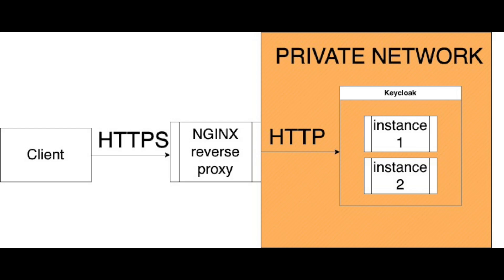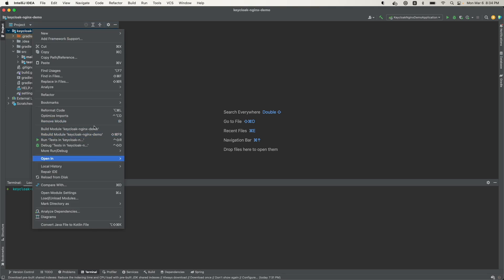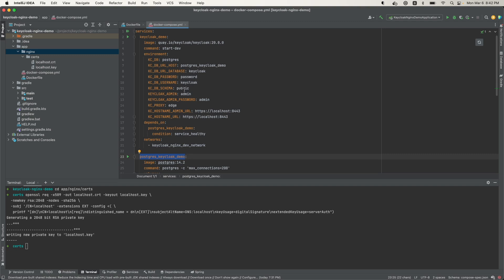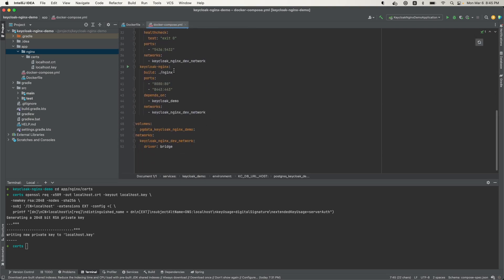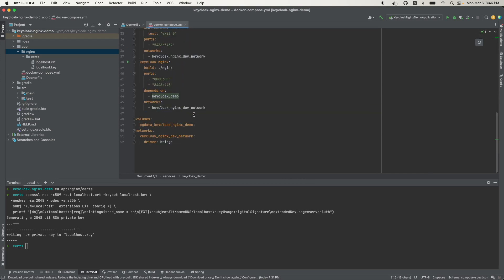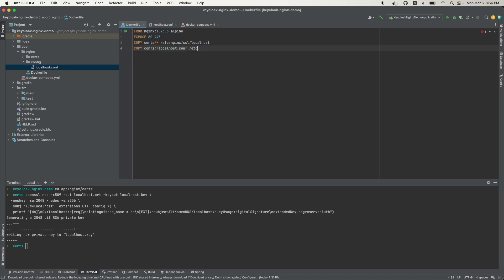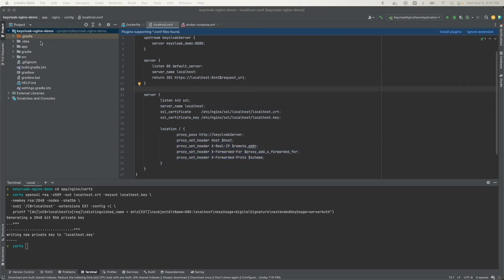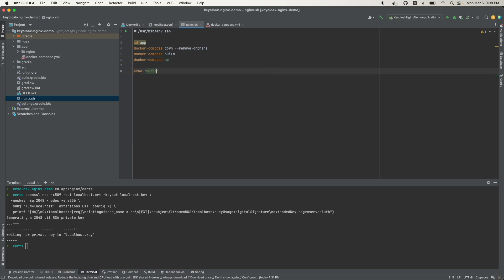Configure HTTPS in NGINX for Keycloak Using Docker Compose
Using docker-compose.yml to set up Nginx load balancing with SSL(HTTPS) Termination to Keycloak. Best suited for environments where Keycloak is in a private network and configured to only accept traffic from NGINX

Timecodes:
0:00 - Intro
1:38 - Setup docker-compose.yml file
8:13 - NGINX Dockerfile
11:13 - NGINX config file
14:44 - Create script to run docker-compose
16:04 - Run script
17:55 - Verify everything in browser